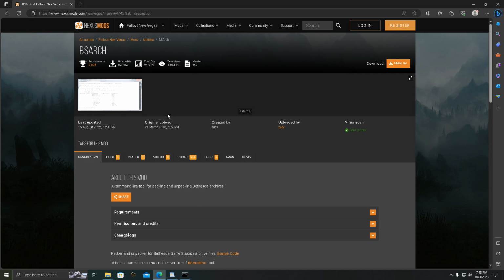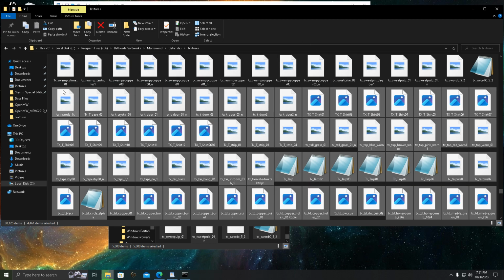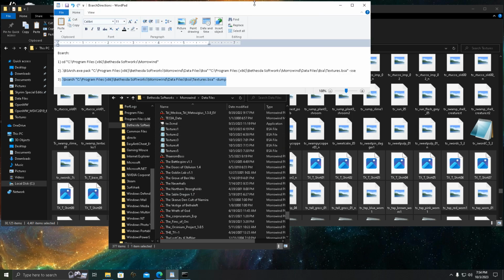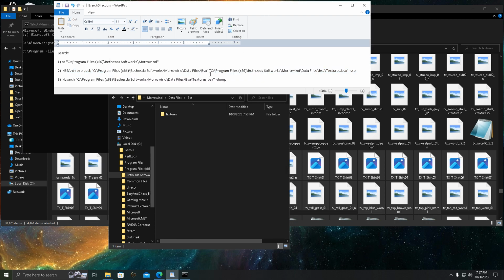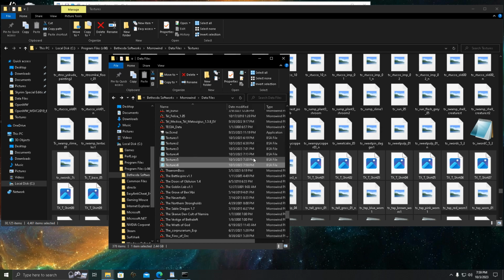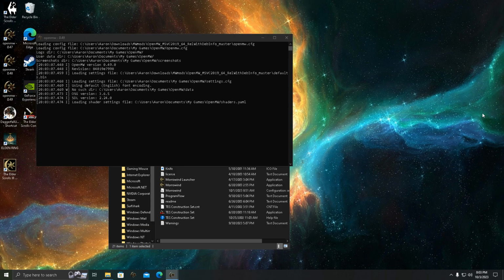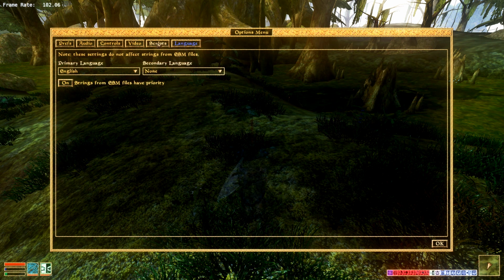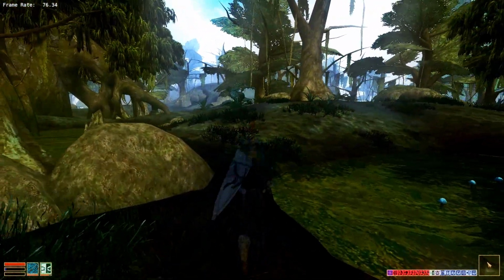Optimize Elder Scrolls with Bsarch!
Command Lines:
1) cd "C:\Program Files (x86)\Bethesda Softworks\Morrowind"

2) .\BSArch.exe pack "C:\Program Files (x86)\Bethesda Softworks\Morrowind\Data Files\Bsa" "C:\Program Files (x86)\Bethesda Softworks\Morrowind\Data Files\Bsa\Textures.bsa" -sse

3) .\bsarch "C:\Program Files (x86)\Bethesda Softworks\Morrowind\Data Files\Bsa\Textures.bsa" -dump